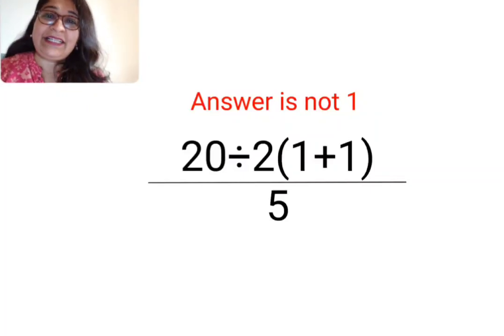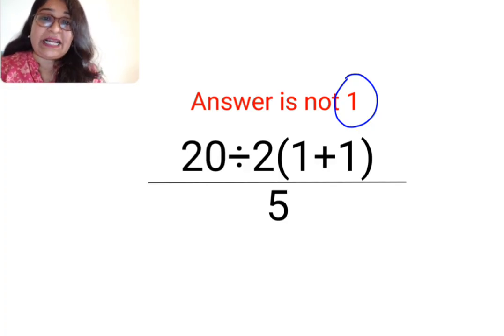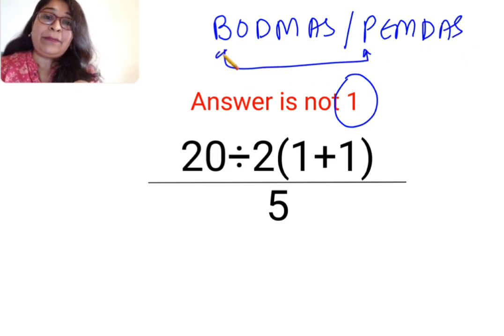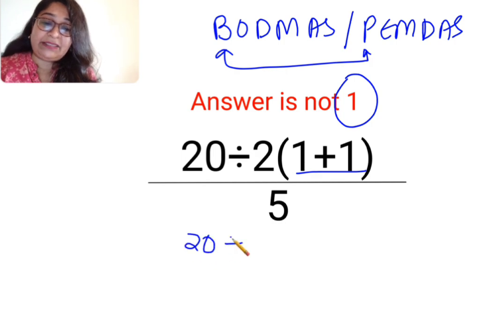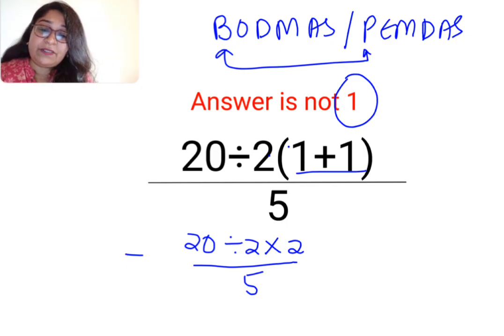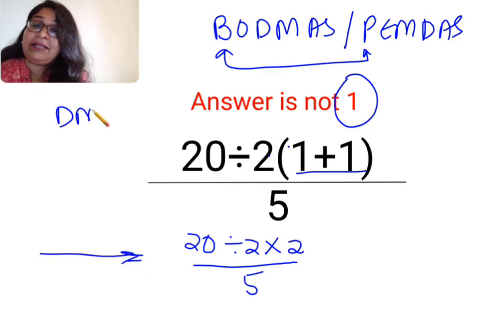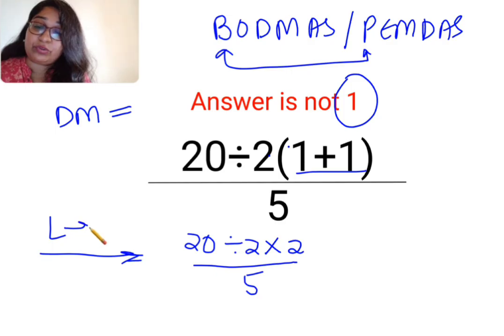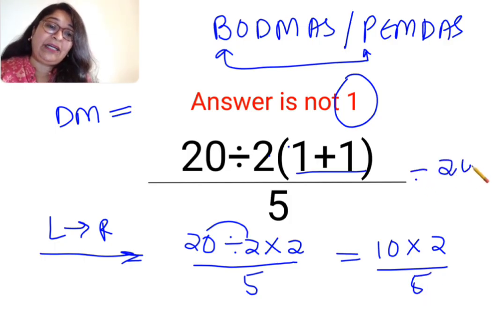20÷2(1+1)/5 Answer is not 1. Can you solve this Ukraine Math Test problem?math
20÷2(1+1)/5 Answer is not 1. Can you solve this Ukraine Math Test problem?math

factorial expressions
exponential factorial
0 factorial
5 factorial
9 factorial
1 factorial
7 factorial
2 factorial
n factorial
i factorial
factorial 7
factorial 6
factorial 5
factorial 8
factorial 9
10 factorial
52 factorial
-1 factorial
factorial hr
factorial 10
factorials e
factorial problem
factorial problems
52 factorial problem
multifactorial problem
left factorial
leetcode factorial
q-factorial
factorial results
n factorial probability
v-factor
x factorial
y=x factorial
y-factor
45 factorial answer
z-factor
z-factor formula
factorial 0.5
0 factorial is 1 proof
0 factorial is 1
0 factorial equals 1 proof
1 factorial
1 factorial equals
1 factorial 100
1 factorial 30
2 factorial calculator
2 factorial
2 factorial design of experiments
2 factorial equals
factorial 3
3 factorial answer
3 factorial factorial
3 factorial
3 factorial design
factorial 40
factorial 4
4 factorial
4 factorial combinations
4 factorial equals
4 factor fractional factorial design